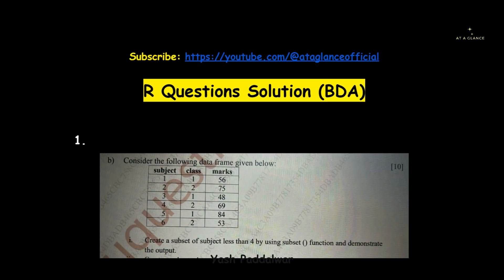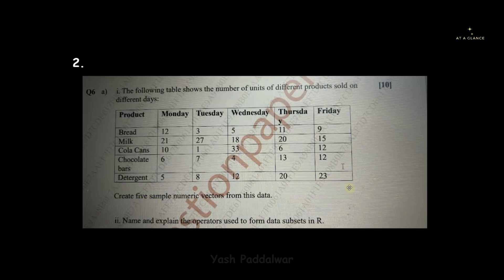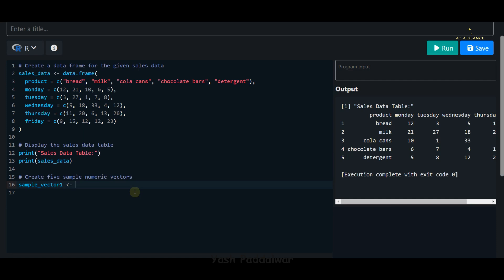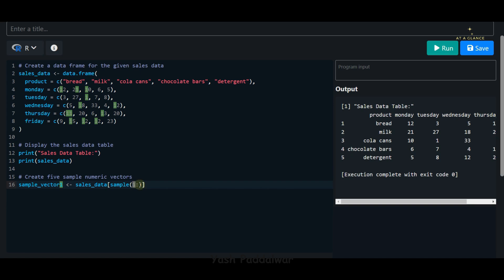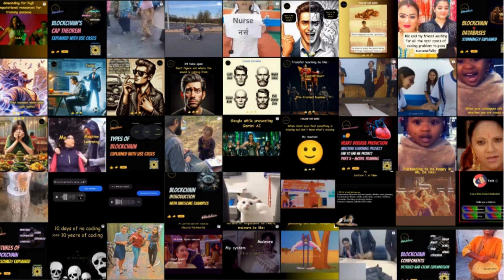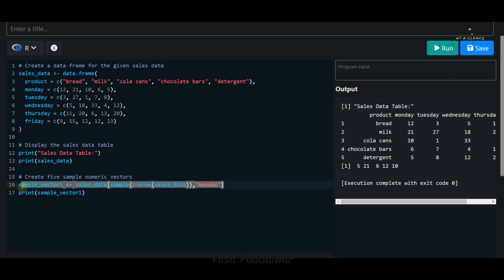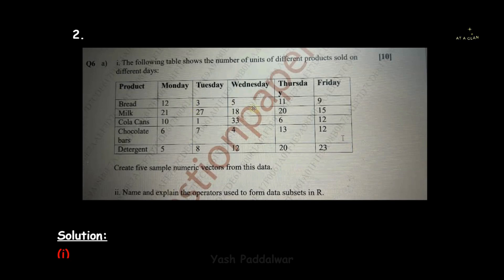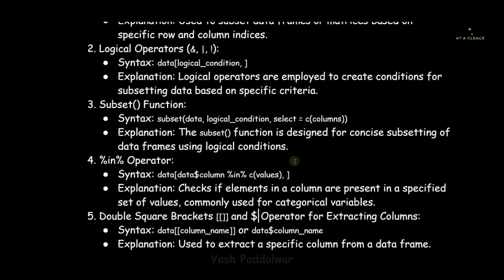R Programming - Example 2 | Big Data Analytics | Create Sample Numeric Vectors | Operators in R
Embark on a journey to conquer R programming challenges with our latest tutorial! 🚀 In this video, we tackle another 10-mark problem commonly found in university exams, offering a meticulous step-by-step solution. Join me as I guide you through the intricacies of R coding, focusing on the creation of numeric vectors using the powerful sample function.

📊 Key Highlights:

Mastering the art of creating sample numeric vectors
Exploring 5 different operators for efficient subset creation in R
A comprehensive breakdown of each line of code for a crystal-clear understanding
Whether you're a student preparing for exams or an aspiring R programmer, this tutorial is designed to enhance your problem-solving skills. From understanding the nuances of numeric vectors to leveraging various operators for subset creation, we've got you covered!

👨‍💻 Strengthen your R programming prowess and boost your confidence in tackling diverse exam questions. Hit play now and elevate your coding game to new heights! 💡🖥️